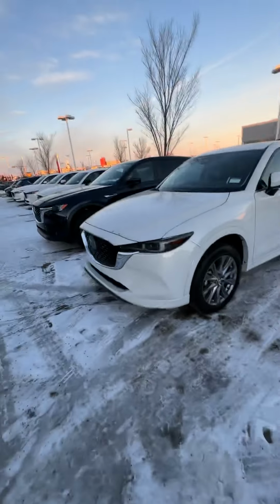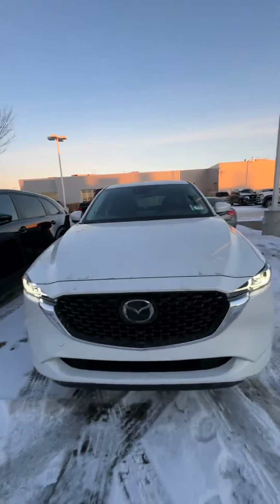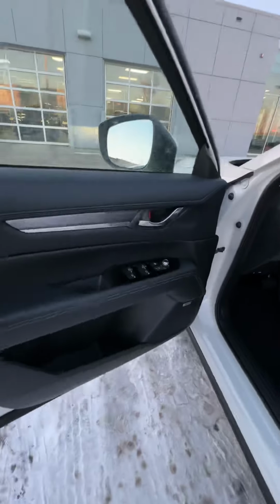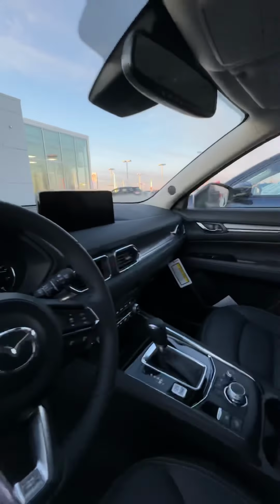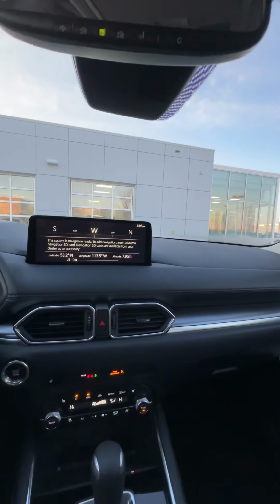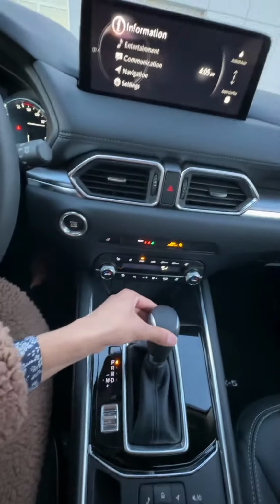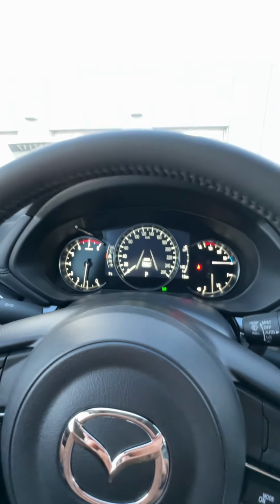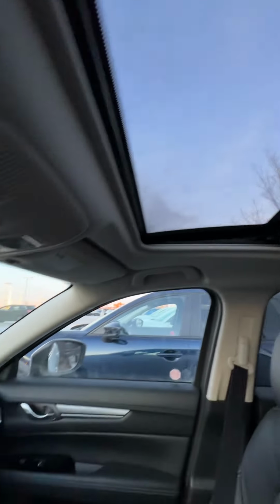Your Beautiful 2024 Mazda CX-5